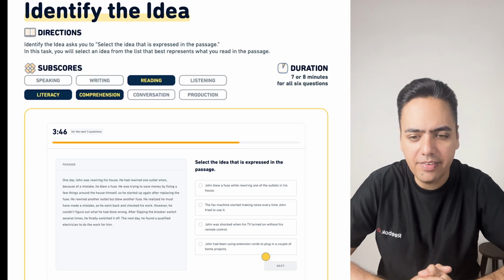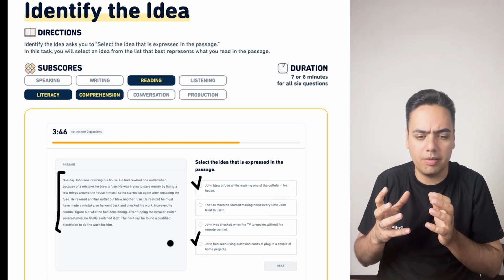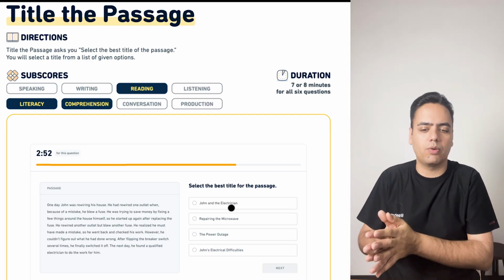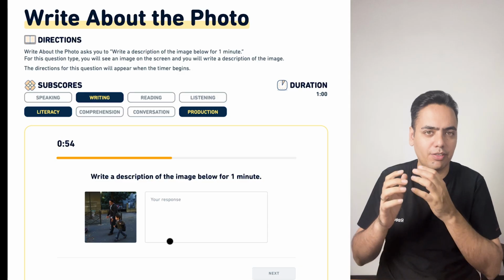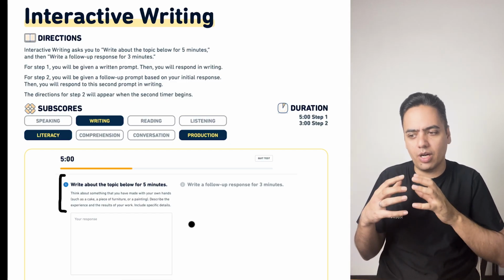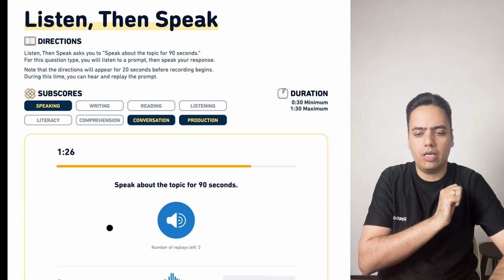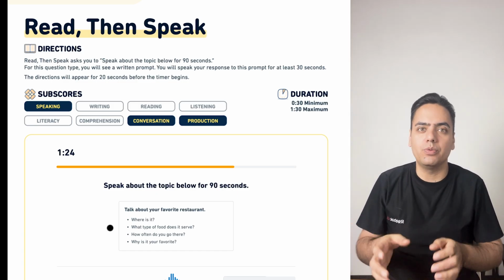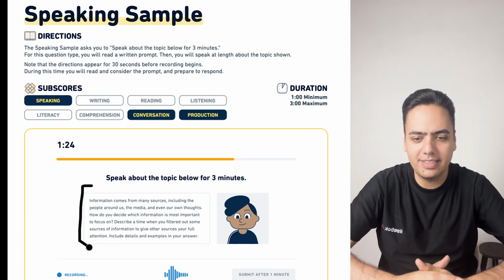Duolingo English Test Preparation | Lesson 4 | Test Format and Questions | Part Two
In the 2nd part of this lesson, we are going to review more questions types. These are slightly more difficult questions.

The questions and answers are accessible via the official guide.

Also, you can share your practice test results and I can guide on your next steps.